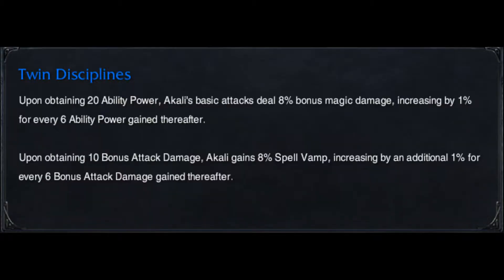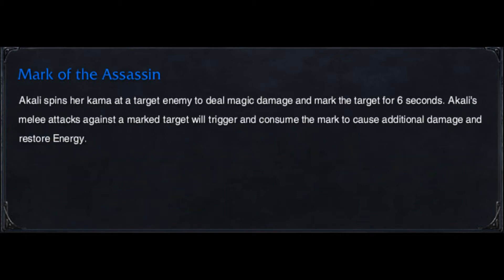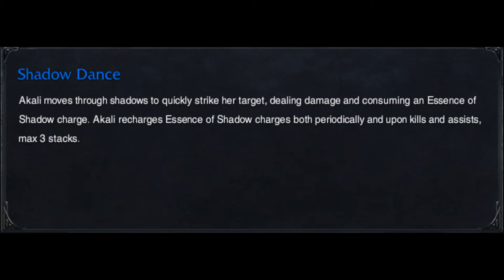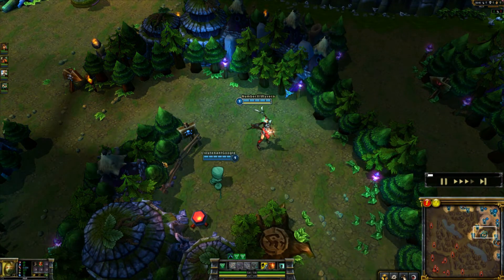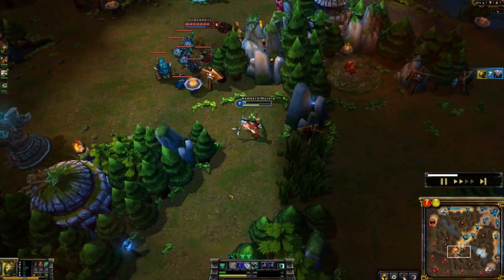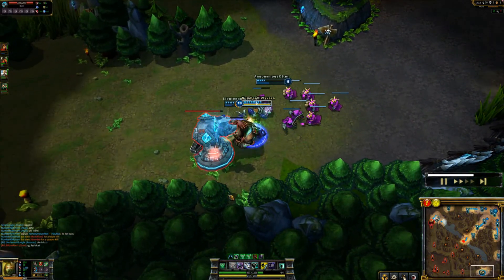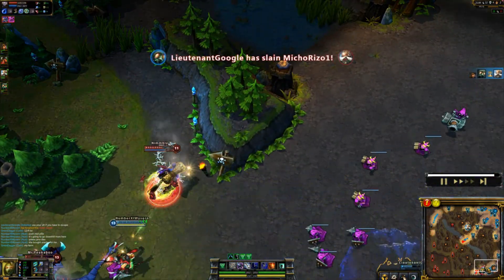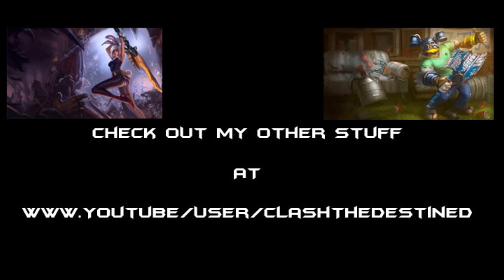League of Legends - Akali Guide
Another day, another guide. This time we dip into some Akali. If you have any questions ask me in the comment section below.